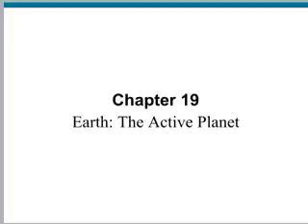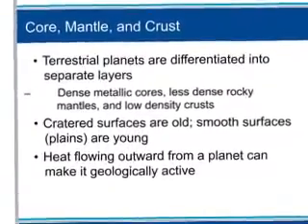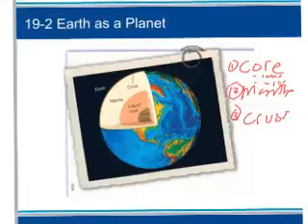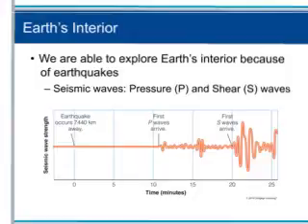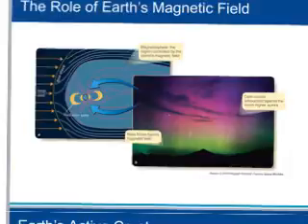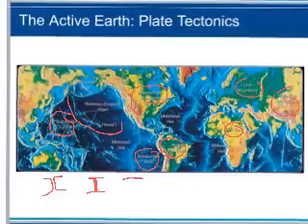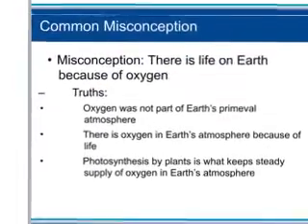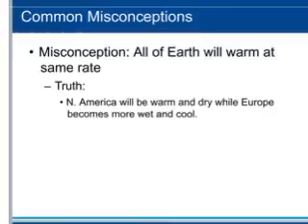Astronomy Ch 19